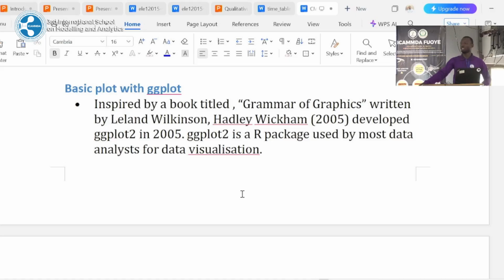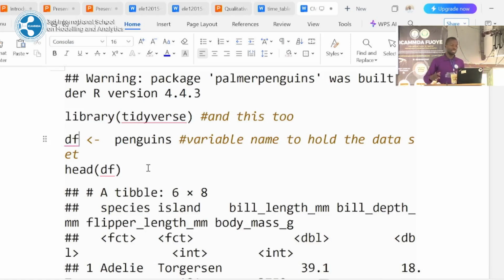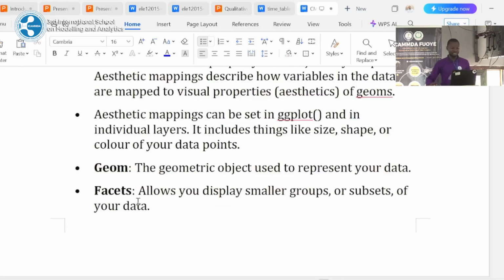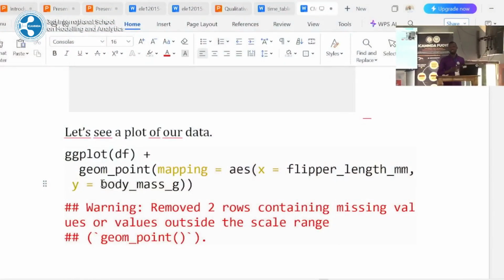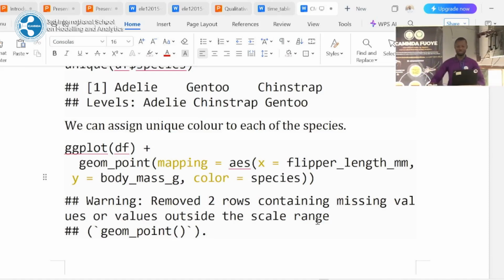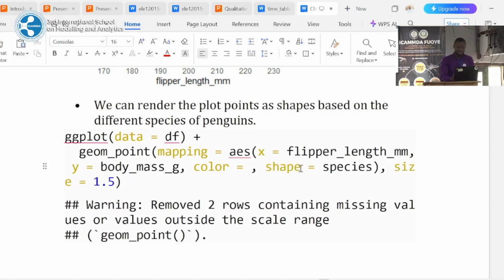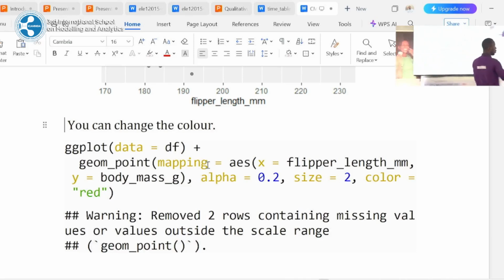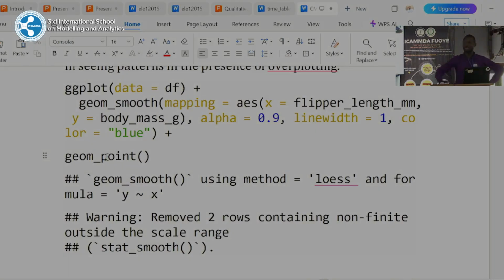Analytics And Visualization With R || CMA 6 | DAY 10 || Basic Plot With ggplot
In this class, we explore the fundamentals of creating plots using the popular ggplot2 package in R, inspired by the Grammar of Graphics book by Leland Wilkinson.
We cover key concepts like:

Understanding the core components: data, aesthetics, geoms, facets, and labels

How ggplot2 uses layering to build plots

Visualizing penguin data from the Palmer Penguins dataset

Mapping variables to axes and customizing plots

Perfect for beginners looking to improve their data visualization skills beyond base R plotting!
Follow along and start creating beautiful, insightful graphics with ggplot2 today.